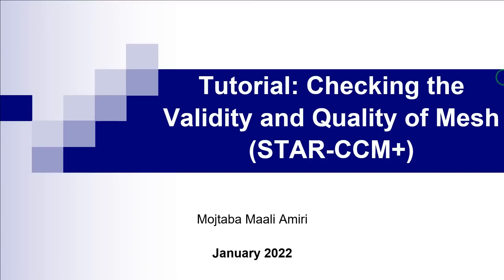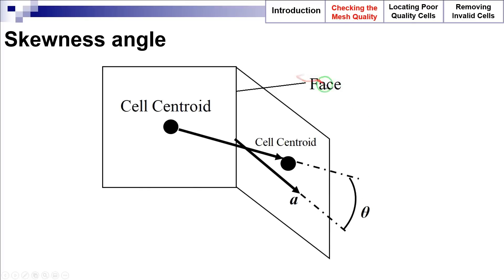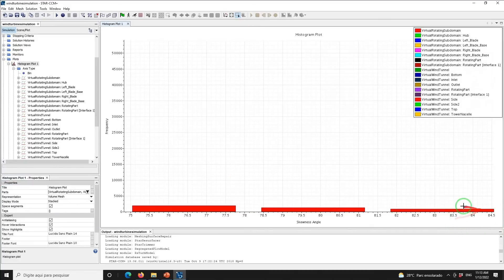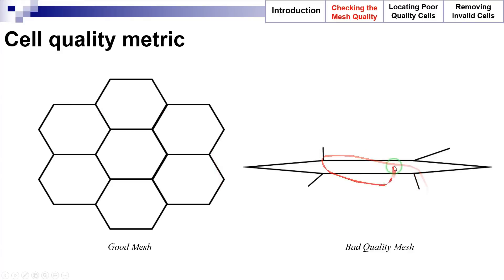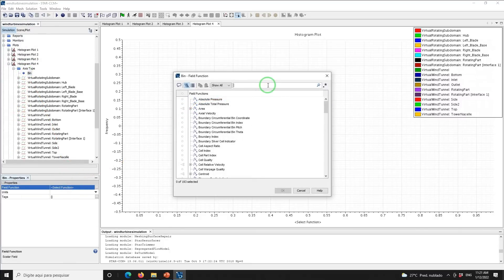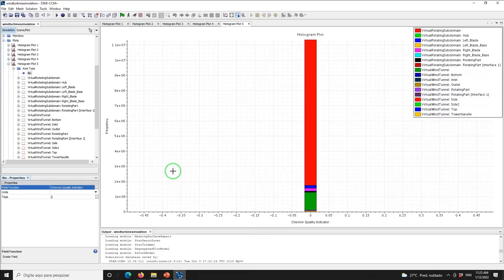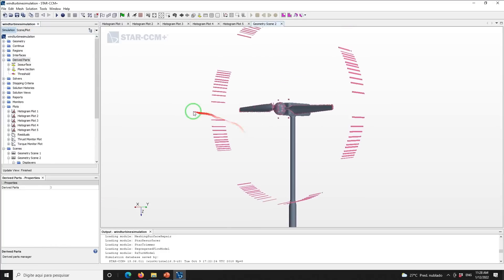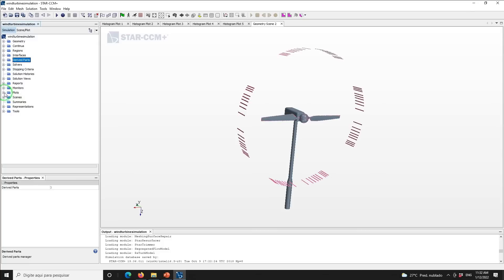Tutorial: Checking the Validity and Quality of Mesh (STAR-CCM+)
This video presents a tutorial about checking the overall validity and quality of a volume mesh using STAR-CCM+.

Here, you learn how to check the validity and quality of mesh using the following parameters in STAR-CCM+:
1. Cell skewness angle,
2. Face validity metric,
3. Cell quality metric,
4. Volume change metric,
5. Chevron quality indicator,

You further learn how to locate the cells with bad quality by creating thresholds based on the parameters presented above.

Finally, you learn how to identify and remove the poor quality cells after the mesh generation process in STAR-CCM+ using the following six criteria:
1. Minimum face validity,
2. Minimum cell quality,
3. Minimum volume change,
4. Minimum contiguous cells,
5. Minimum connected face area,
6. Negative volume cells,

Video Outline:
0:00 - Tutorial: Checking the Validity and Quality of Mesh (STAR-CCM+)
1:34 - Skewness Angle
3:56 - Face validity metric
5:19 - Cell quality metric
6:43 - Volume change metric
7:54 - Chevron quality indicator
9:01 - Locating cells of poor quality
12:11 - Removing invalid cells